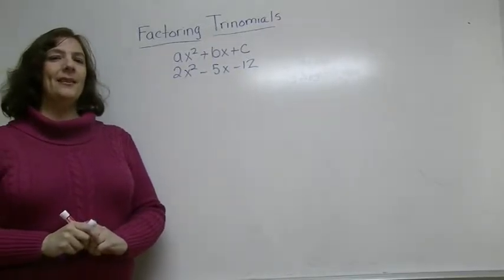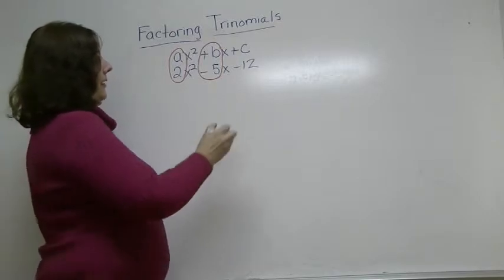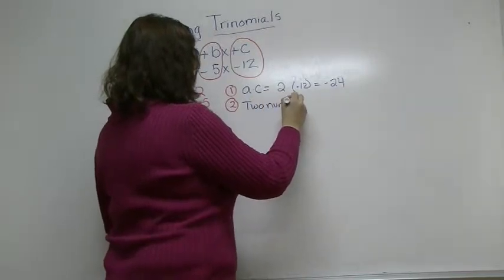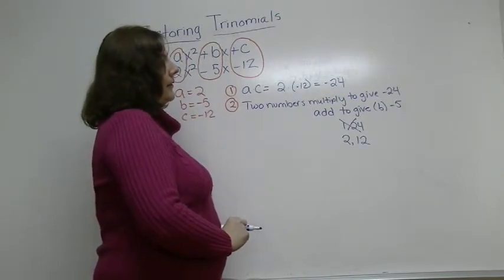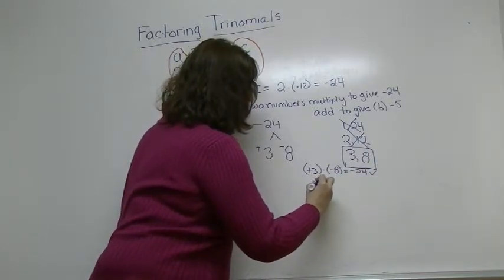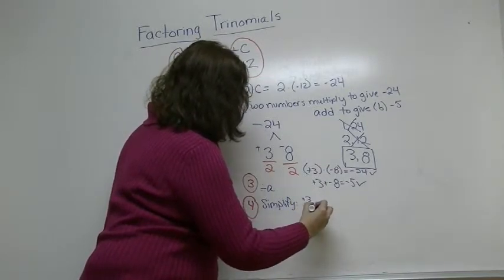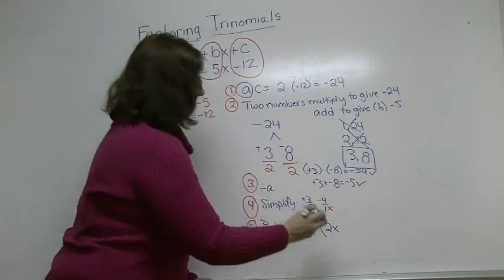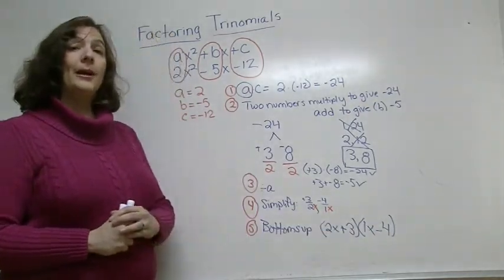Factoring Trinomials - Advanced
Easy method for factoring ax^2 +bx+c using bottoms up method.  Trinomial factoring when the leading coefficient is not 1.